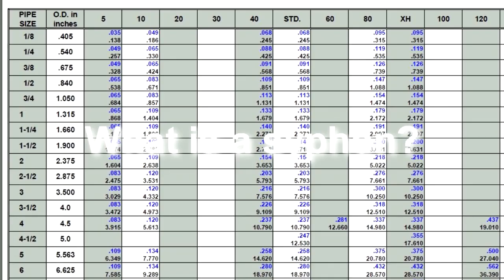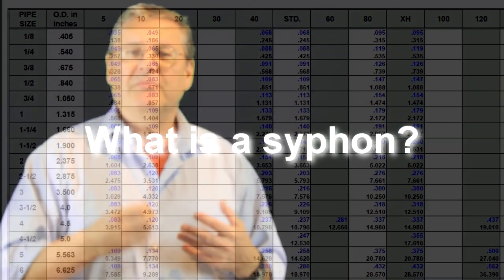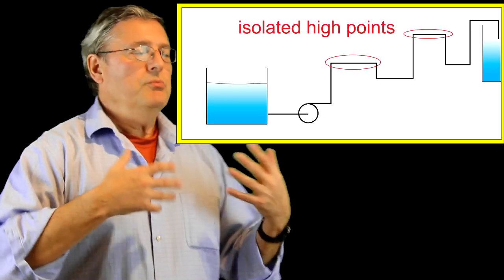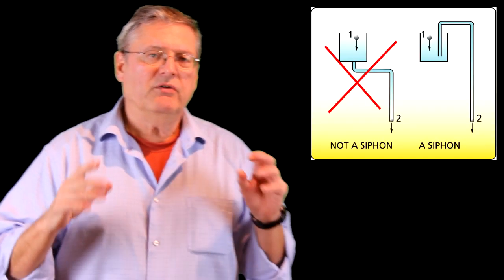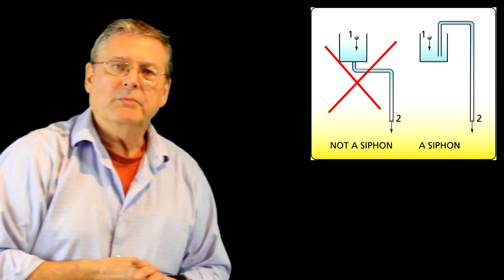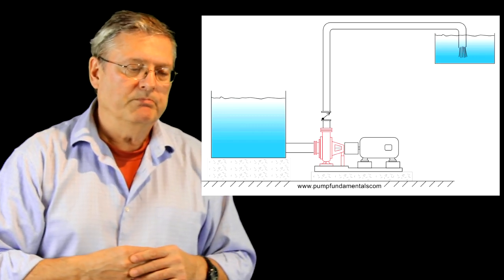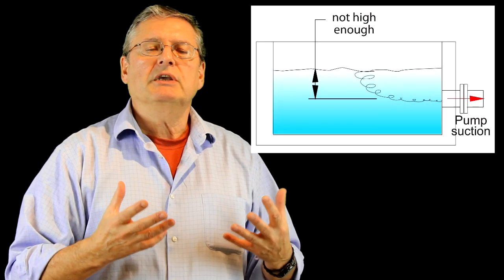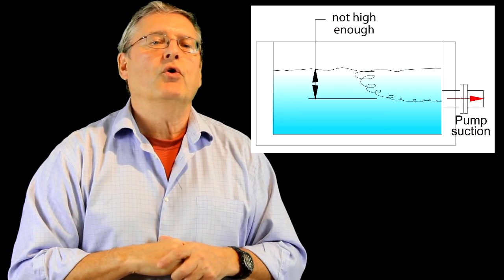15a. Pumping and piping part 1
A re-make of a presentation made to SPED in Calgary March 27, 2013 on pumps and piping and how they affect on another.
Excerpts of the ASME code mentioned here which are not clearly legible can be found here:
Contents: what does ANSI 150# mean, avoid isolated high points, what is a siphon, avoid air entrainment, avoid vortexing because of low submergence.